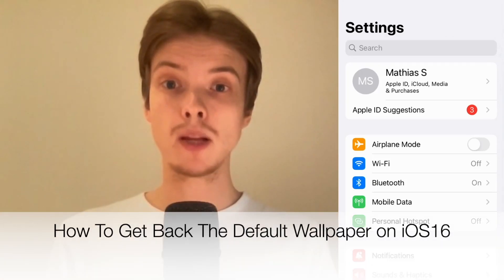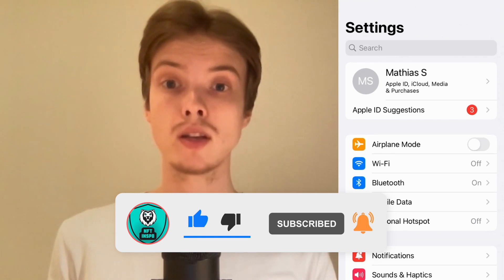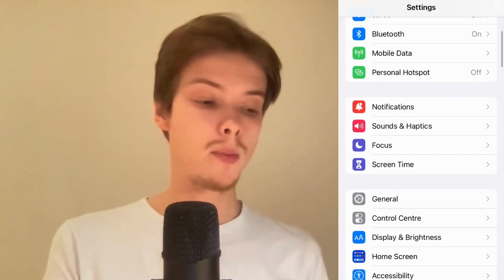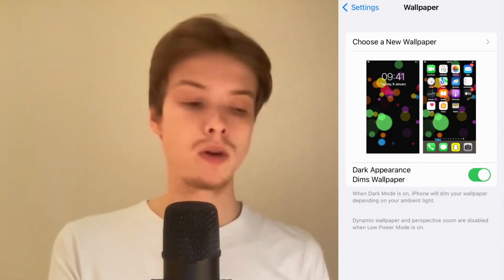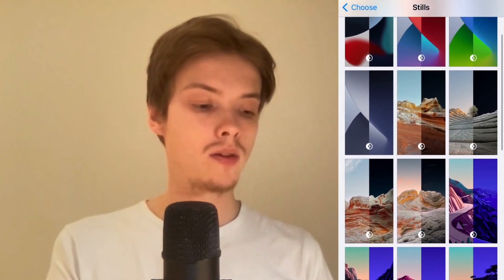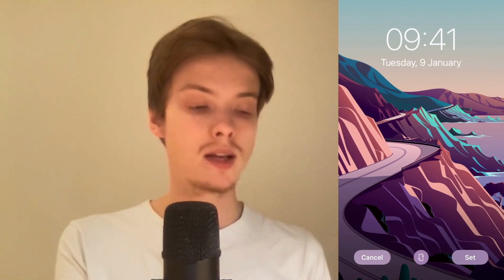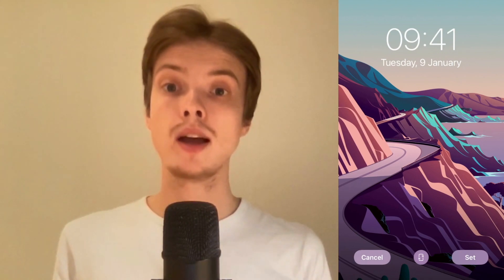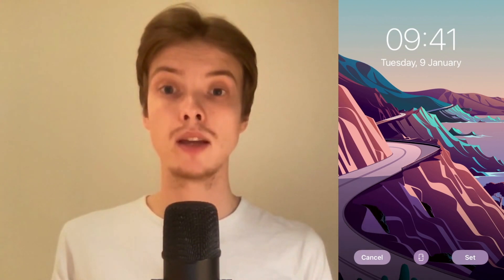How To Get Back The Default Wallpaper on iOS16 (NEW)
If you want to be able to get back the default wallpaper on iphone iOS16 then this video will be perfect for you!